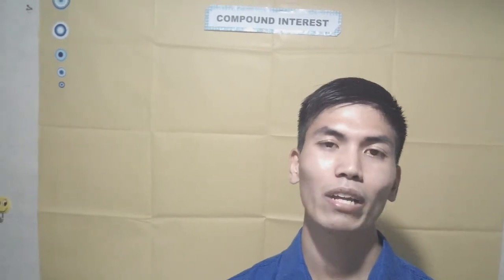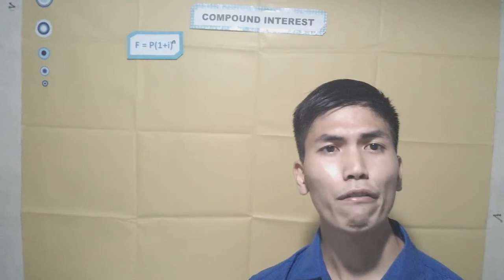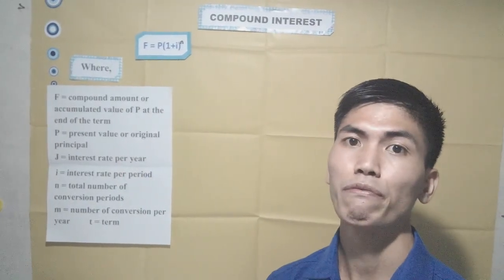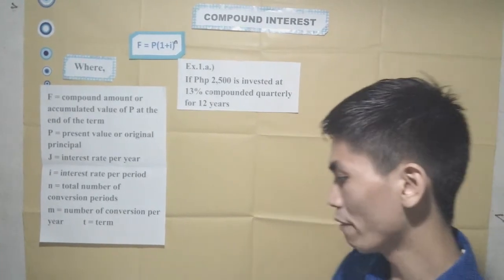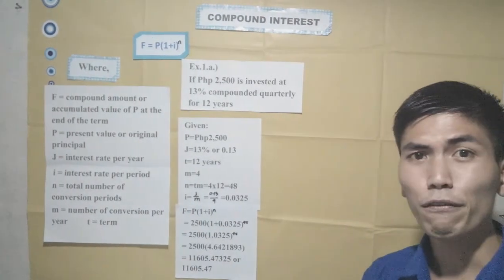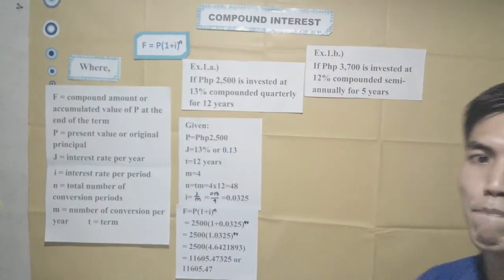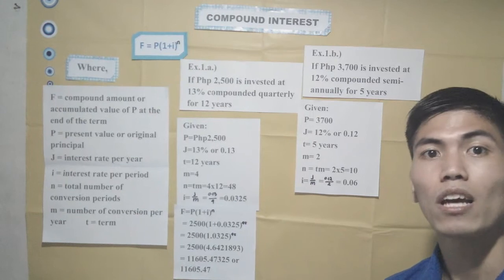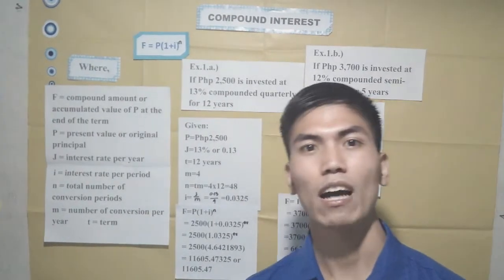.mathematics of investment: compound interest